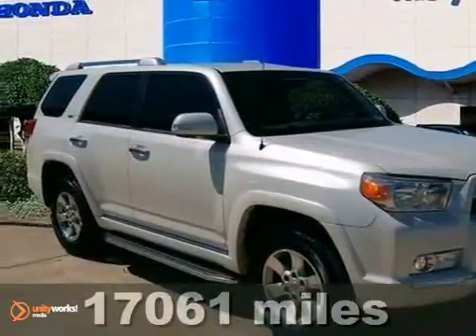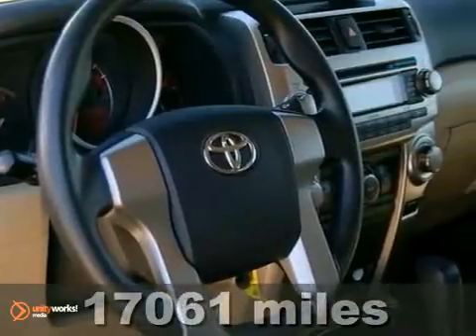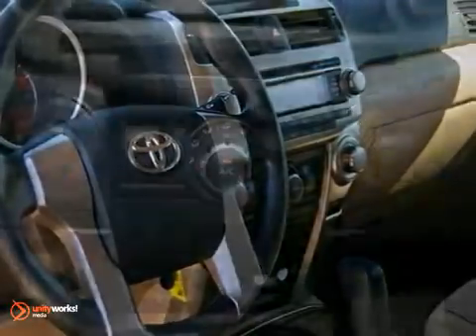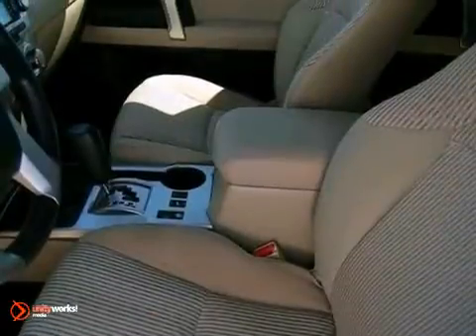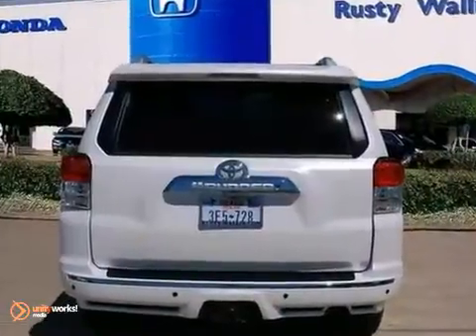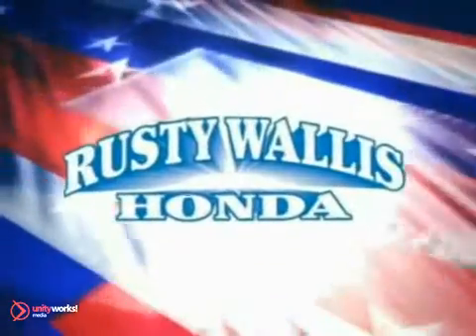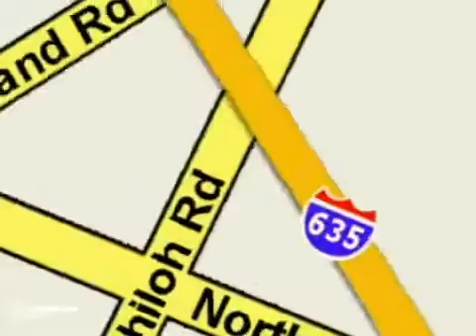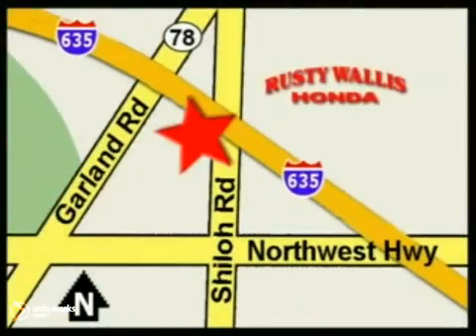2011 Toyota 4Runner 120354A in Dallas TX Fort Worth, TX - SOLD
SOLD - If you are looking for real value on a great used car, Rusty Wallis Honda invites you to call and make an appointment to view this 2011 Toyota 4Runner, stock# 120354A. We are conveniently located near Dallas TX Fort Worth, TX and known for our great selection, reliability and quality. Call to take a look at this 2011 Toyota 4Runner today.

12277 Shiloh Road
Dallas TX Fort Worth TX, 75228